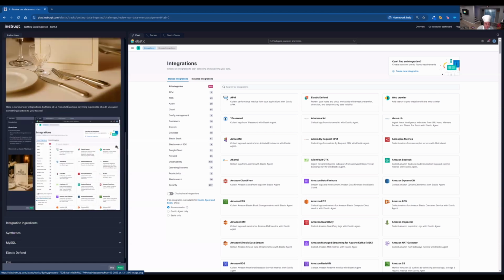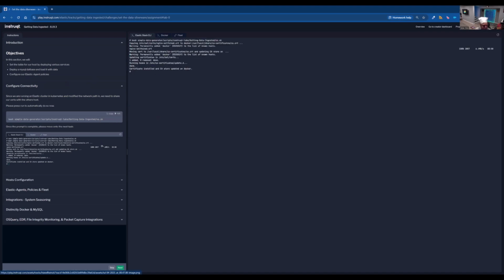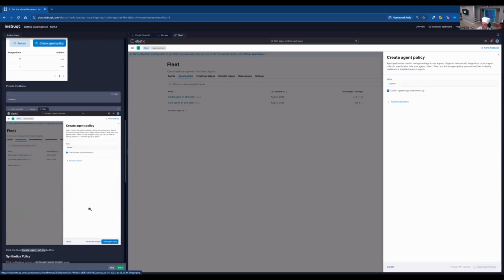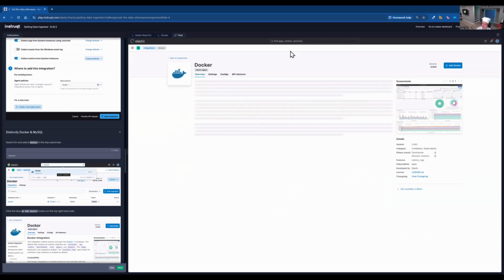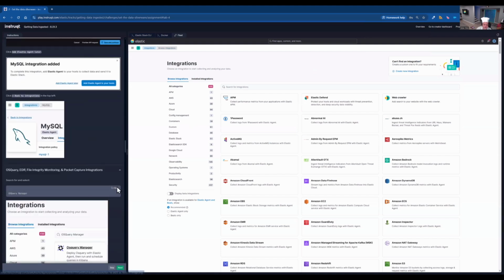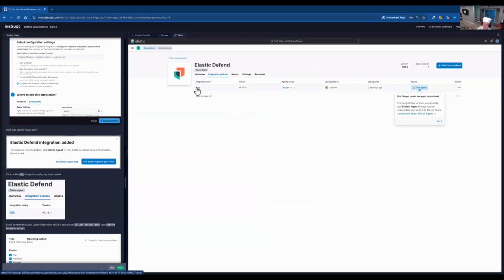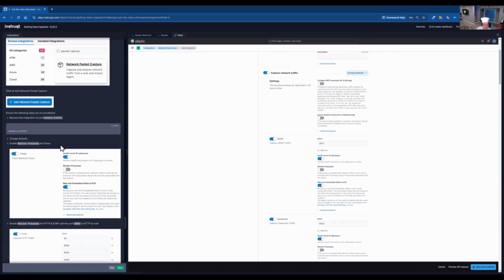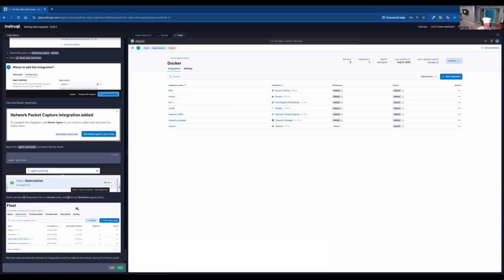Ingest data into the Elastic Stack | Cooking with Elastic Ep. 1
Welcome to "Cooking with Elastic!" This episode is all about how to ingest data & get the right "ingredients" ready for a secure and functional Elastic Security environment. We'll begin by reviewing our "data menu" of various data types, from system logs to network traffic, all of which are critical for threat detection. Next, we'll walk you through the practical steps of setting up the Elastic Agent and creating agent policies to properly ingest these data sources. We'll specifically show you how to configure integrations for Docker, MySQL, Elastic Defend, and more. By the end of the video, you'll know exactly how to feed your security analytics with the data it needs to protect your environment.

Video created by Peter Titov, Principal Customer Enterprise Specialist @ Elastic